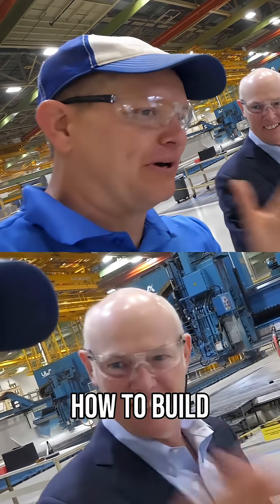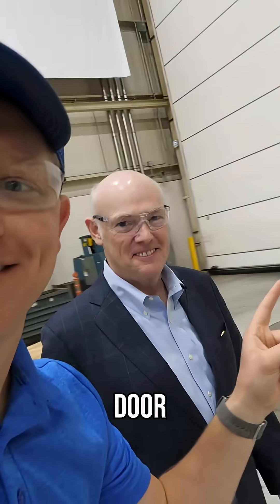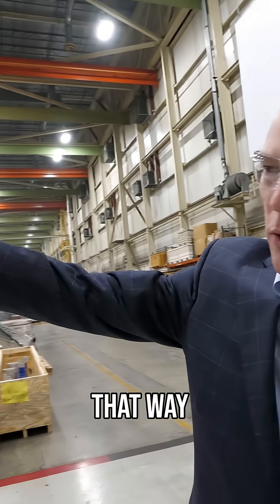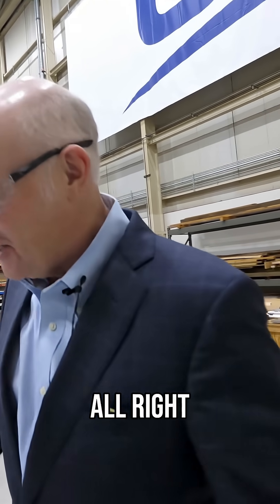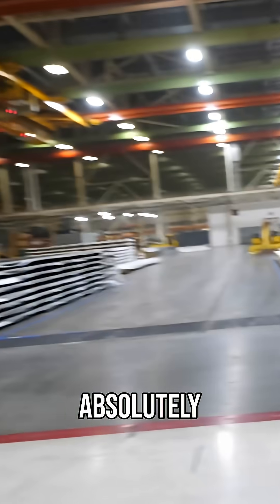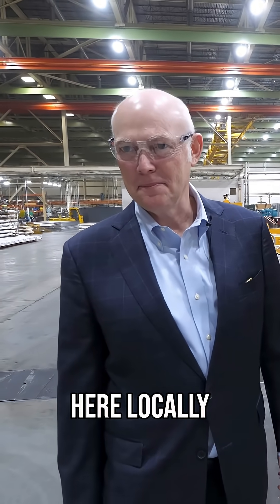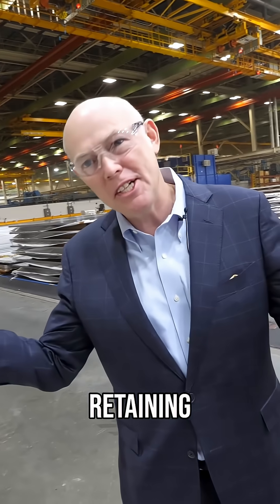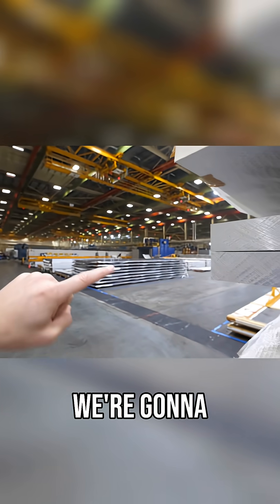Raw Aluminum to Rocket: See How It's Made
Witness the incredible journey of raw aluminum as it transforms into a rocket at ULA's manufacturing facility. See how engineers retain 90% strength after removing 2/3 of the material.